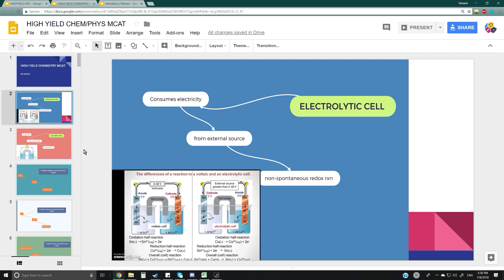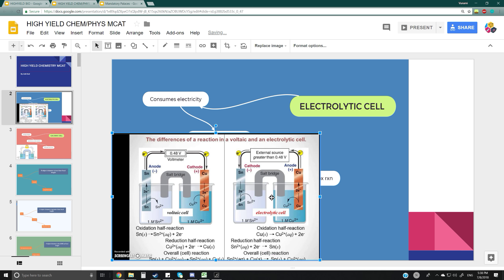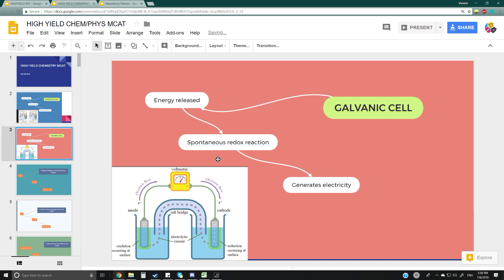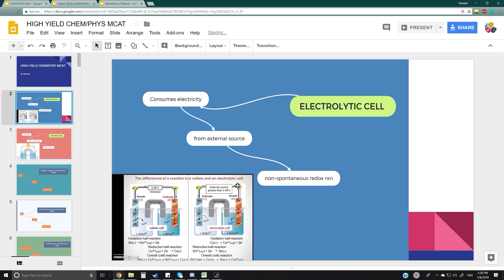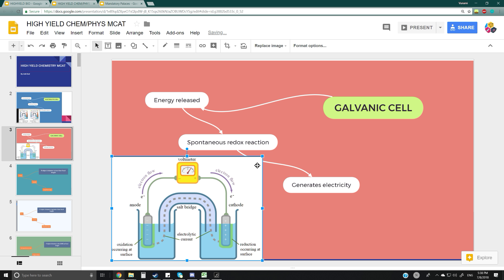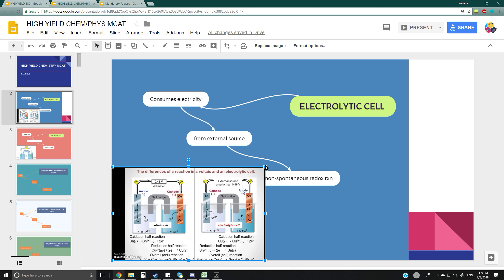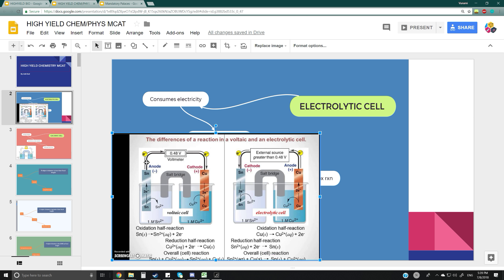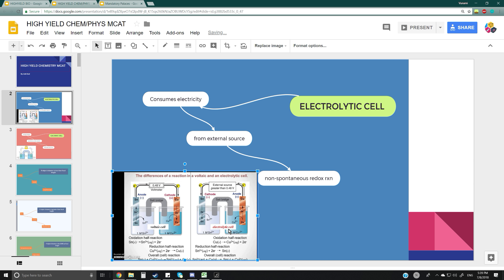Galvanic Vs Electrolytic: AnkiGod's Mini Lecture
Brief Summaries of these bad boys